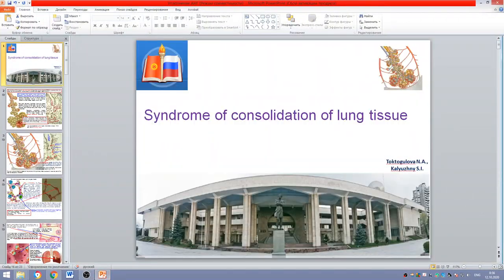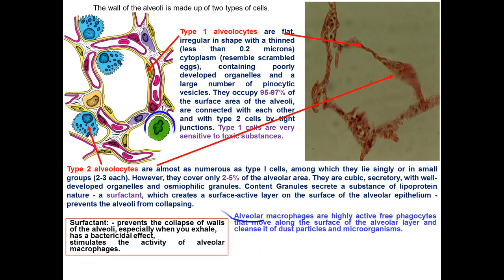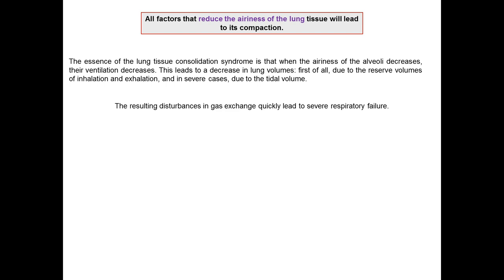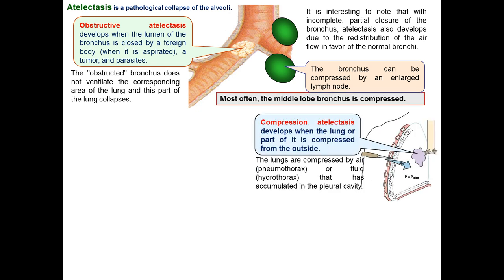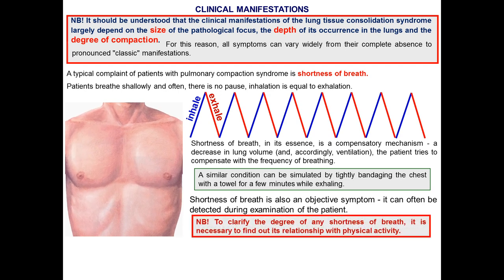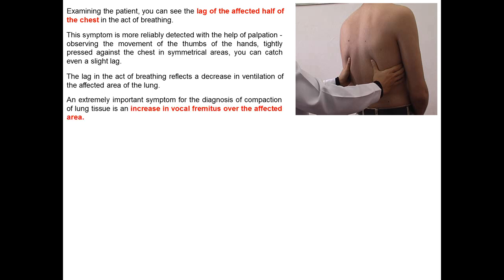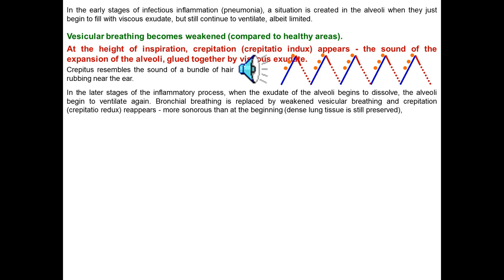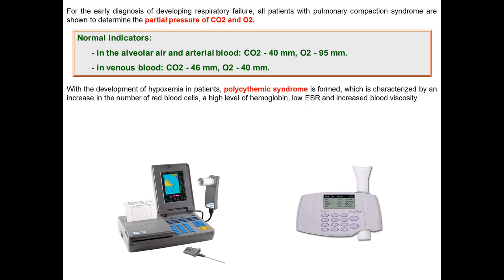Syndrome of consolidation of lung tissue